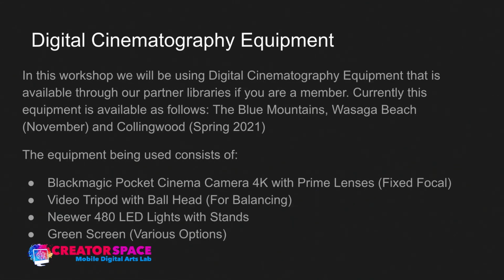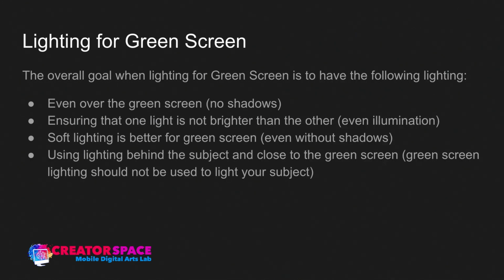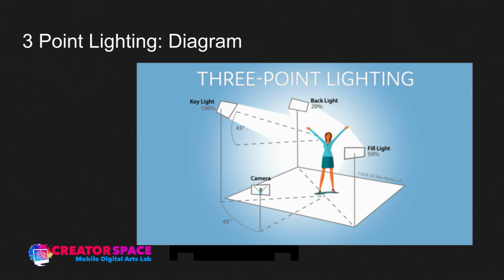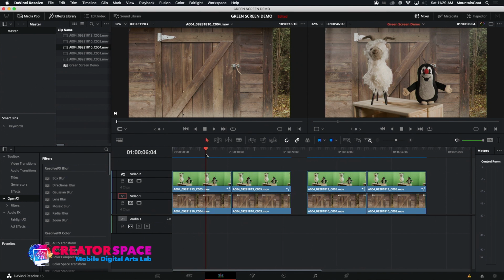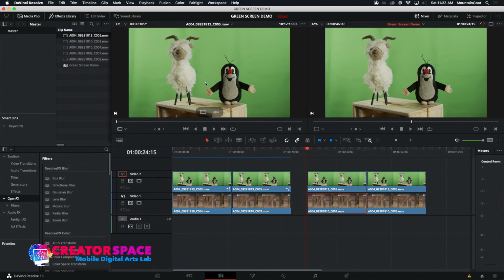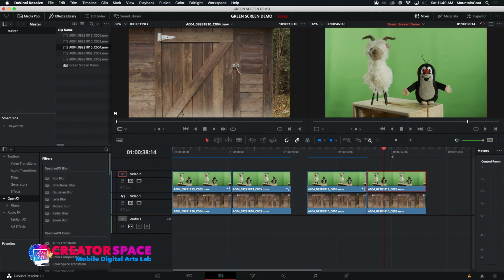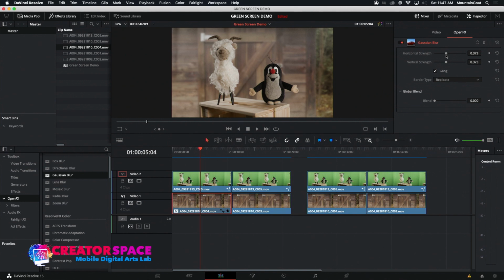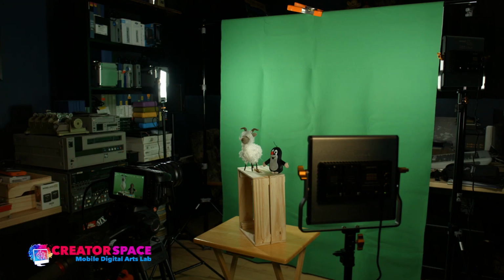Digital Video: Green Screen Production and Editing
Join Blue Mountains' based filmmaker and digital artist Tom Strnad to learn about green screen production techniques and editing in DaVinci Resolve. Learn the best practices to achieve the greatest success in compositing your green screen. This workshops features the Blackmagic Pocket Cinema Camera 4K, available at our partner libraries for member access. Featured software is the free DaVinci Resolve non-linear video editing program.